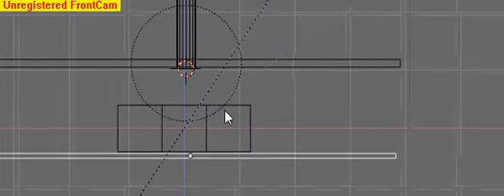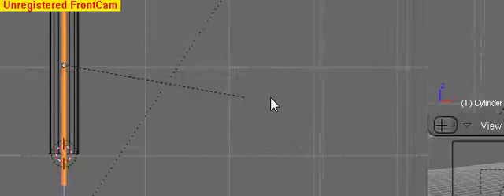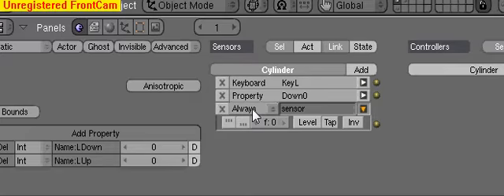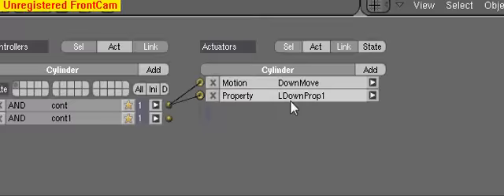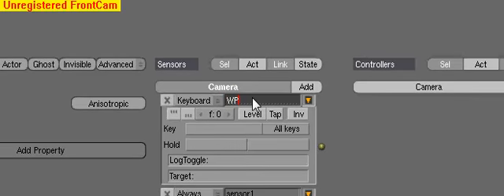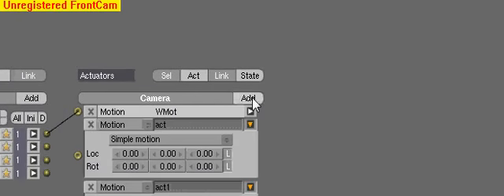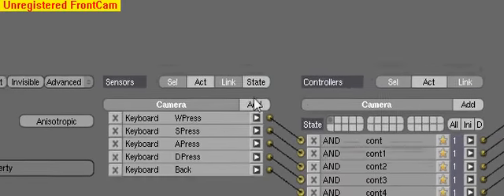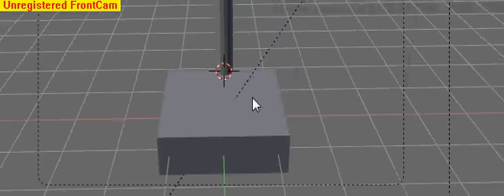Carving Game Part 3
Script you need

# import Rasterizer
import Rasterizer

# get controller
controller = GameLogic.getCurrentController()

# get the object this script is attached to
player = controller.owner

# Get sensor named Mouse
mouse = controller.sensors["Mouse"]

# Get the actuators
lookLeftRight = controller.getActuator("LookLeftRight")
lookLeftRight = controller.actuators["LookLeftRight"]
lookUpDown = controller.getActuator("LookUpDown")
lookUpDown = controller.actuators["LookUpDown"]

# get width and height of game window
width = Rasterizer.getWindowWidth()
height = Rasterizer.getWindowHeight()

# define mouse movement function
def mouseMove():

# distance moved from screen center
x = width/2 - mouse.position[0]

y = height/2 - mouse.position[1]

# intialize mouse so it doesn't jerk first time
if hasattr(player, 'mouseInit') == False:
x = 0
y = 0
# bug in Add Property
# can't use True.  Have to use 1
player['mouseInit'] = 1

# get mouse movement from function
move = mouseMove()

# set mouse sensitivity
sensitivity = 0.00100

# Amount, direction and sensitivity
leftRight = move[0] * sensitivity
upDown = move[1] * sensitivity

# set the values
lookLeftRight.dRot = (upDown, 0.0, 0.0)
lookUpDown.dRot = (0.0, leftRight, 0.0)

# Use them
controller.activate(lookLeftRight)
controller.activate(lookUpDown)

# Center mouse in game window
Rasterizer.setMousePosition(width/2, height/2)